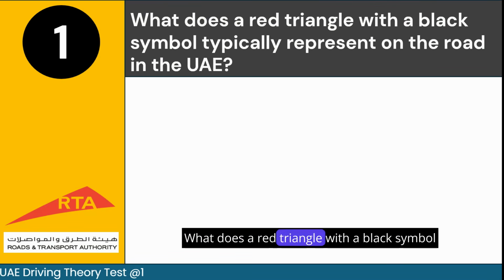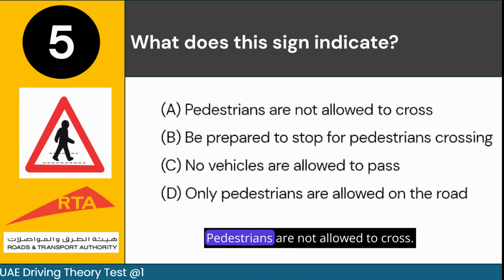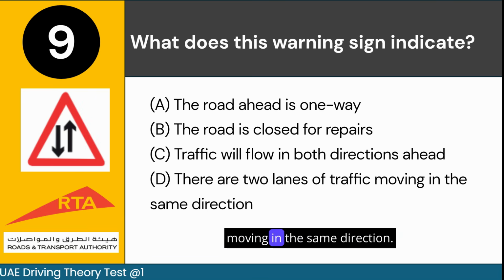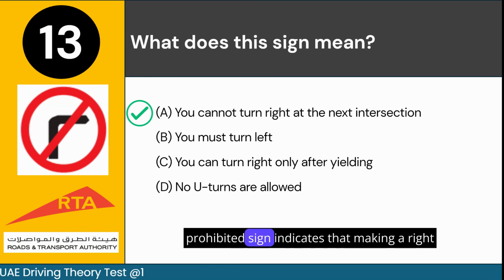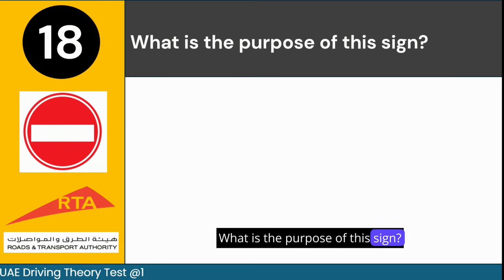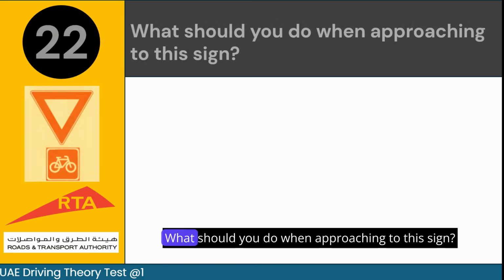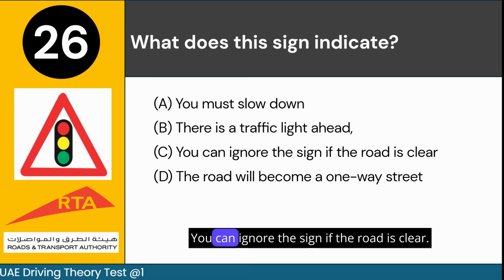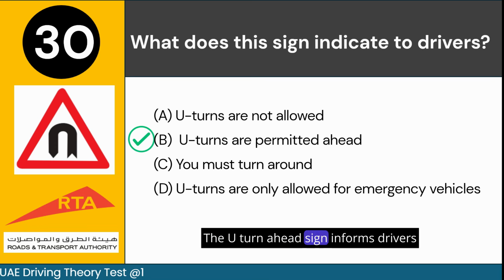UAE Driving Theory Test 2025 [Road Signs] Questions and Answers 2024 RTA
Are you preparing for the UAE driving theory test? This video covers essential questions and answers that you need to know to pass with confidence! We break down key topics, including road signs, traffic rules, safe driving practices, and much more. Whether you're a first-time driver or renewing your license, this guide will help you understand what to expect in the exam.

🚗 What you’ll learn in this video:

    Commonly asked theory test questions
    The meaning of UAE road signs and signals
    Rules for driving safely in different conditions
    How to navigate intersections, roundabouts, and highways
    Essential tips to pass the test on your first try

This video includes real-life examples and scenarios based on UAE driving laws to make the learning process easy and engaging.

Resources:

    Official UAE driving handbook
    Mock tests and practice questions
    Tips for acing the practical driving test